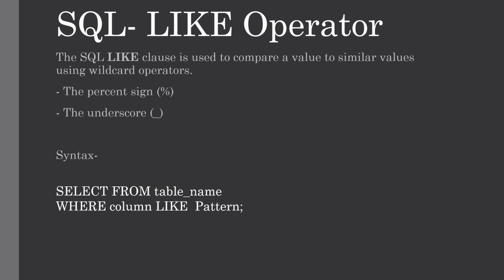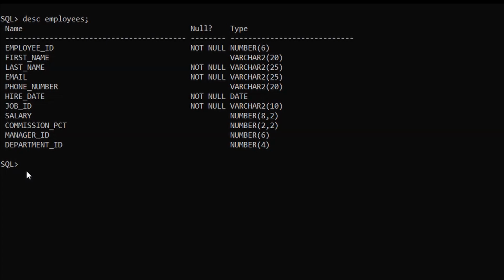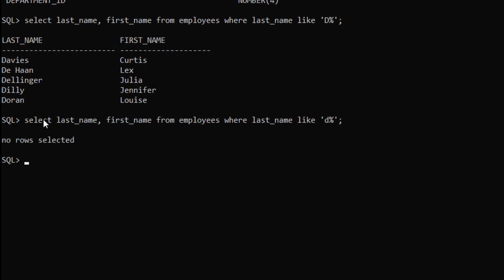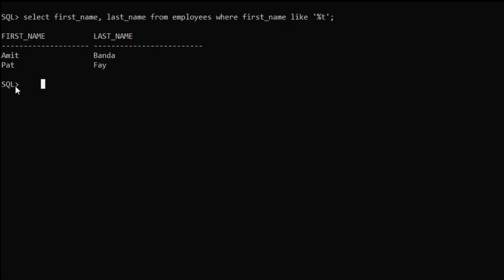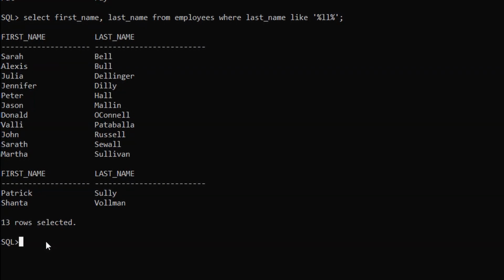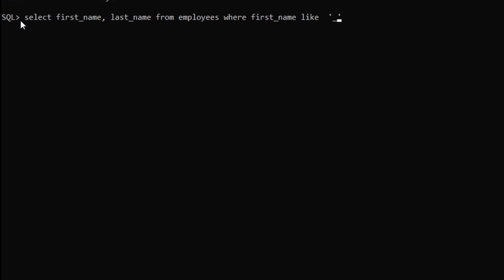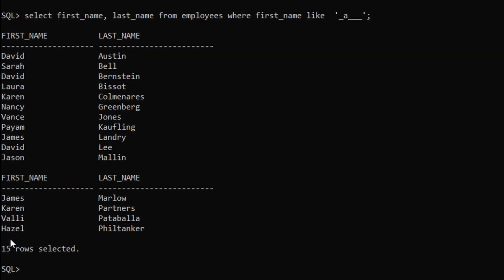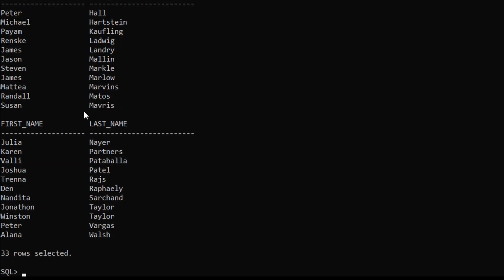SQL LIKE OPERATOR | Learn Wildcard Operators (% _) | SQL Tutorial for beginners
In this video, I have explained what is SQL LIKE OPERATOR and how to use it to effectively apply filter to retrieve data from SQL table by using SQL Wildcard Operators.

2. SQL SELECT Statement | SQL Tutorial for BEGINNERS-